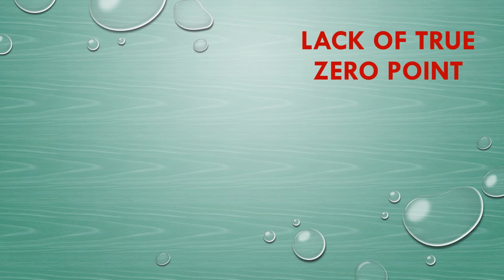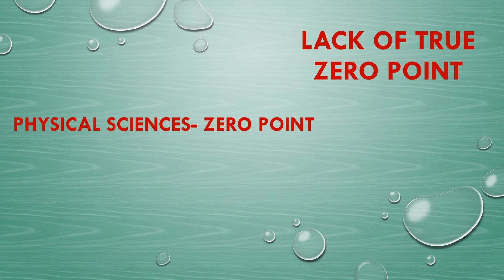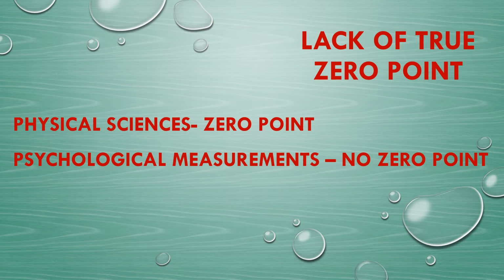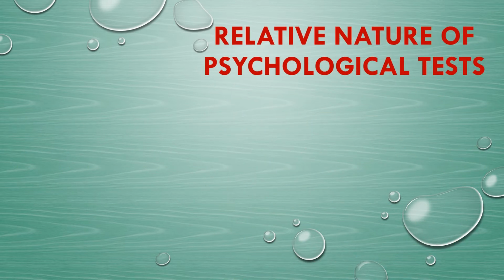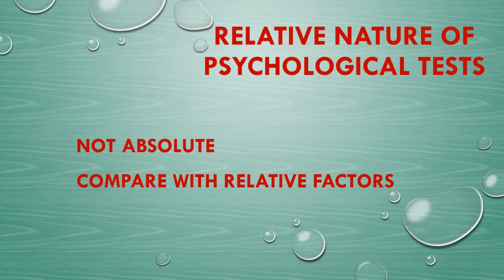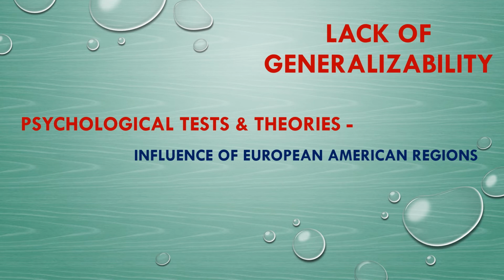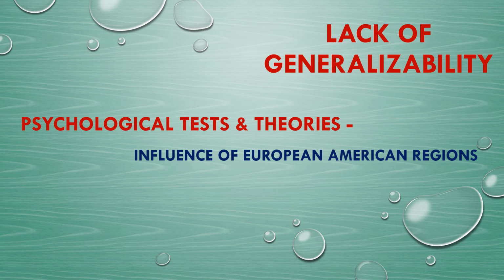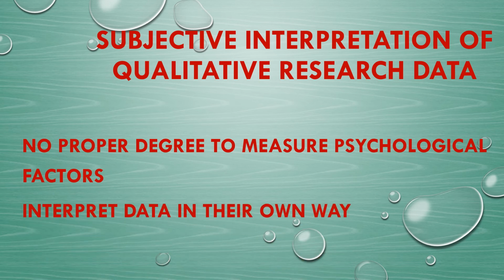CLASS-11,PSYCHOLOGY,CHAPTER-2.Limitations of Psychological Enquiry#psychology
CBSE/NCERT. Limitations of Psychological Enquiry. CLASS-11,PSYCHOLOGY,CHAPTER-2, This  channel release videos on  psychology and psychological disorders and other Master of Social Work topics. It is handled by MSW, MPhil graduate with PG in Forensic Psychology.